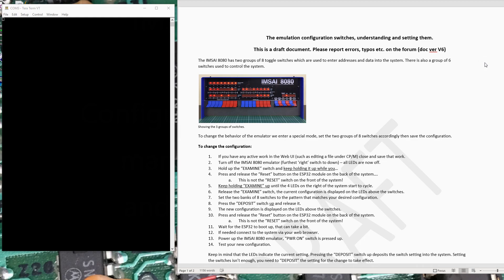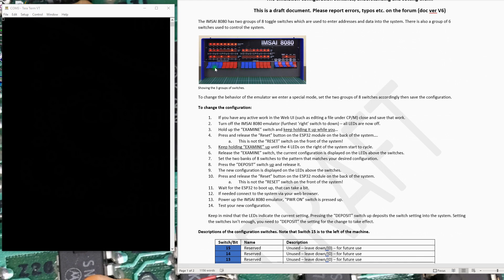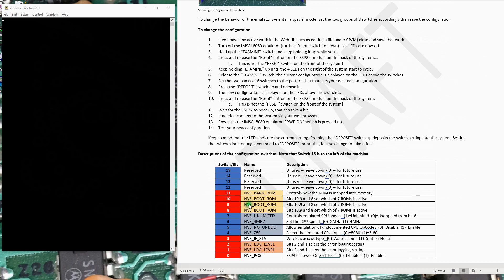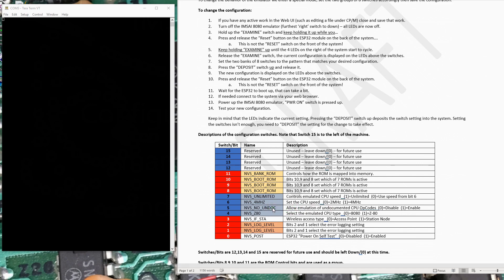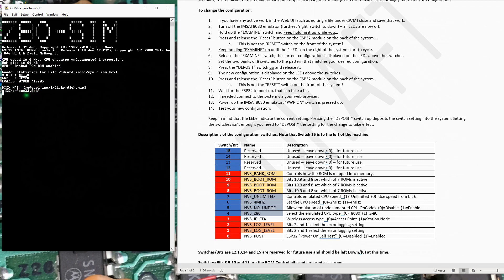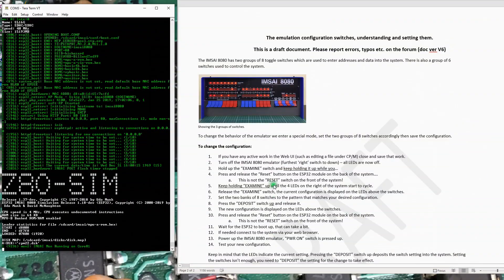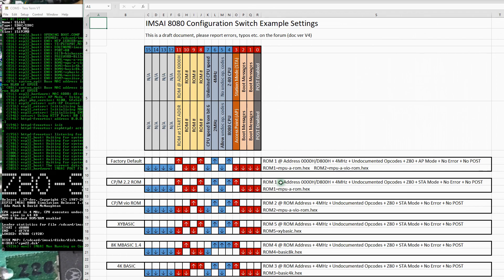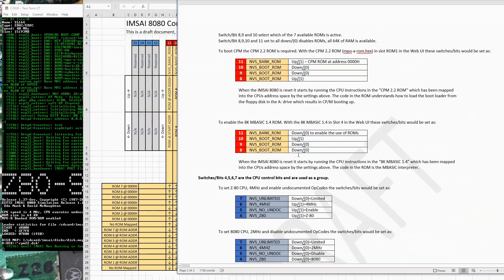IMSAI 8080 Replica - Part 18 - Configuring the emulation, ROM, CPU, Clock speed etc. - STB346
We take a look at using the Front Panel to configure the IMSAI 8080 emulation with some detail on what the various configuration settings are used for.